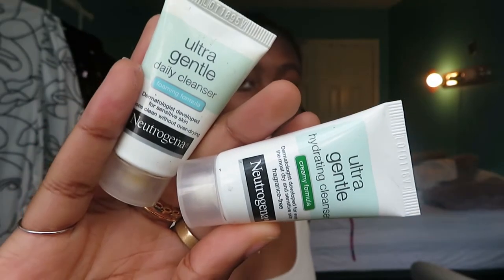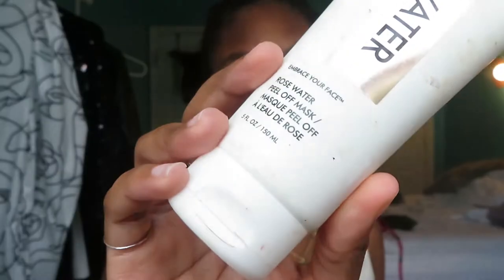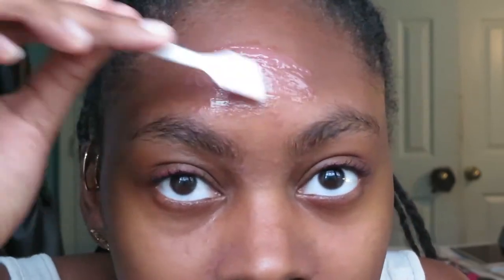THE BEST SKIN CARE ROUTINE FOR DRY SKIN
New Vlogs  Tuesdays & Fridays!

🎥 CAMERA + EDITING ↓

C a m e r a : Canon SX740 HS
S o f t w a r e : Adobe Premiere Rush, Windows Movie Maker,
E d i t i n g H a c k s :  Superimpose X, Phonto

♬ INTRO :BREATHLESS BY SHAMBA |